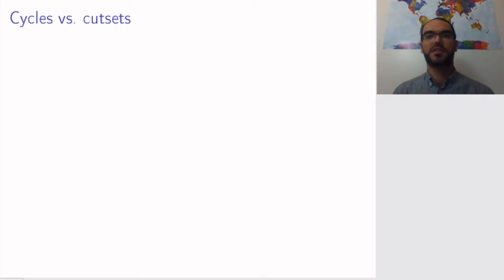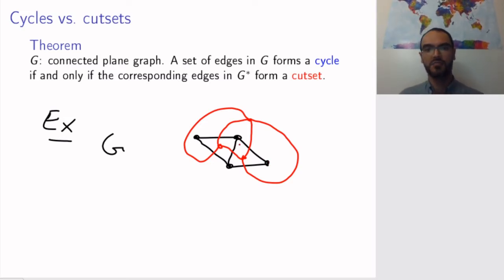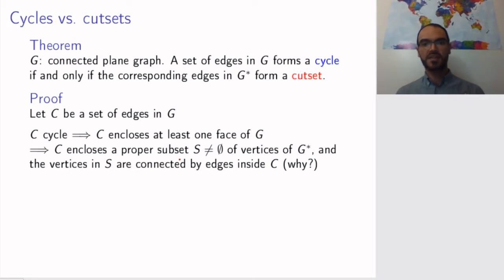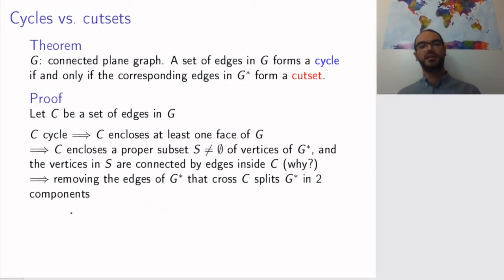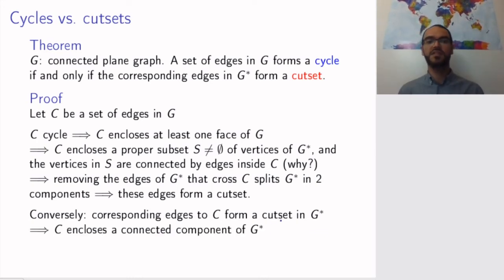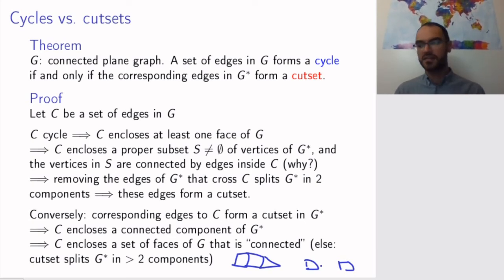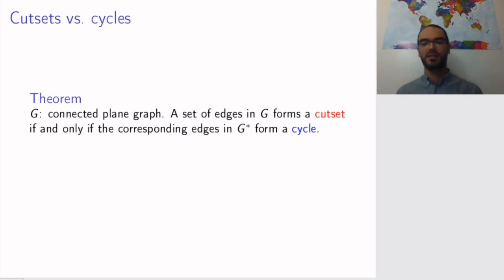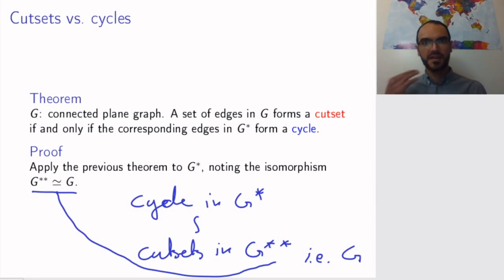16.2 Duality of cycles and cutsets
Why does it feel like cycles and cutsets are two sides of the same coin?